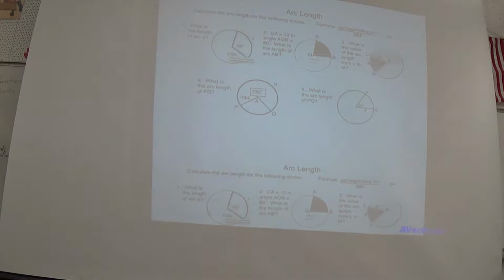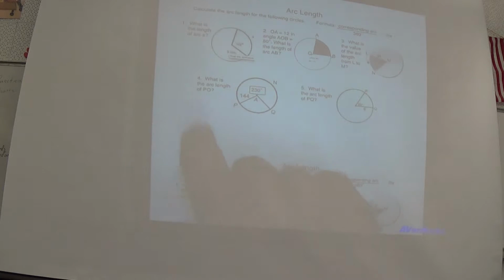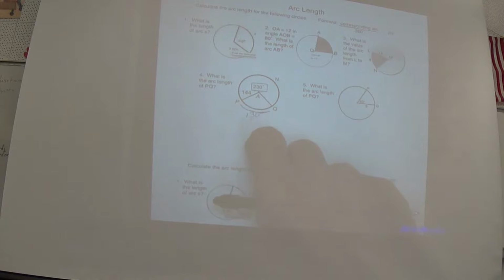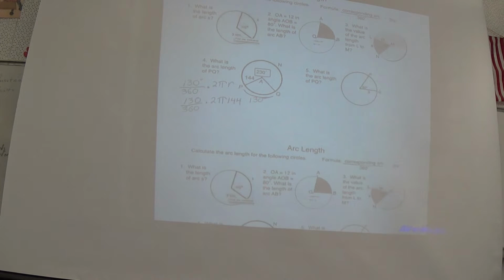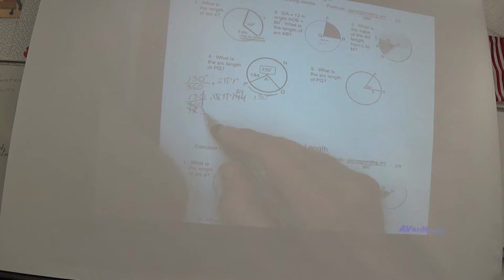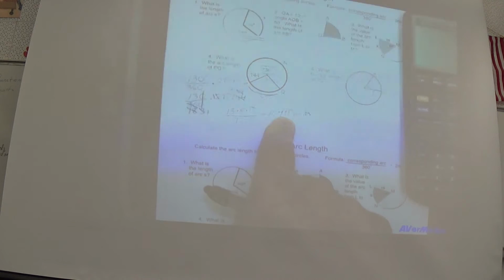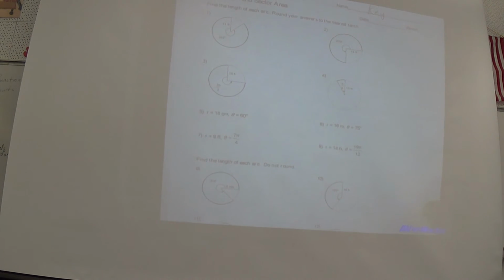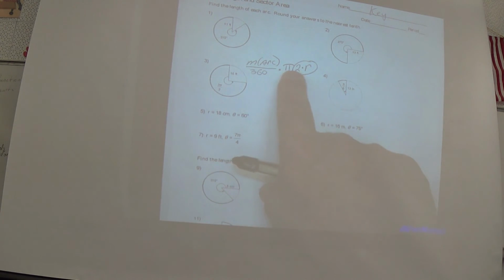Mr. Edminston 2-09-17